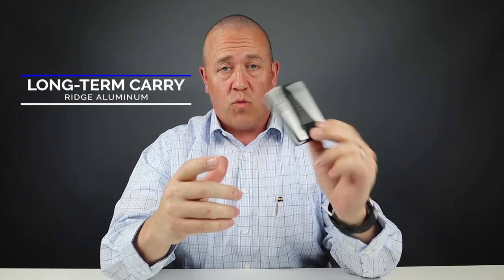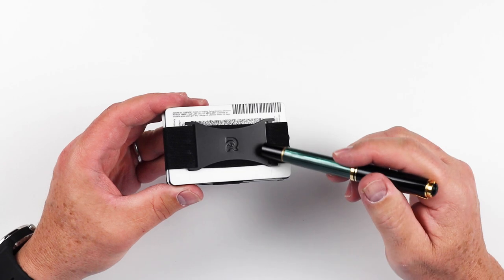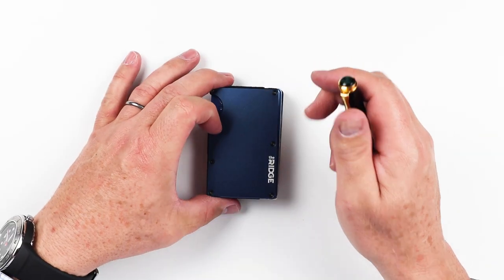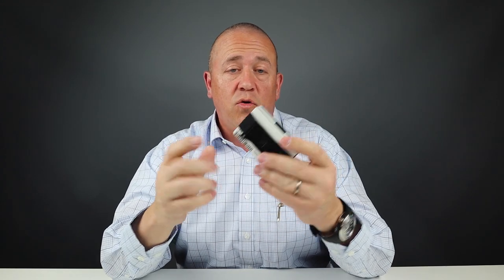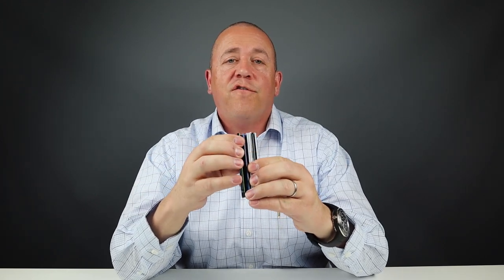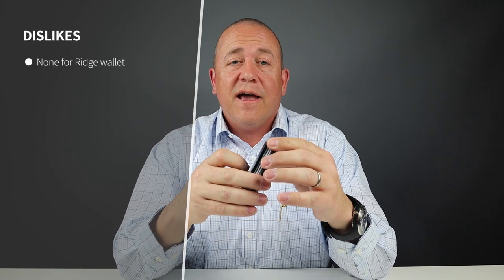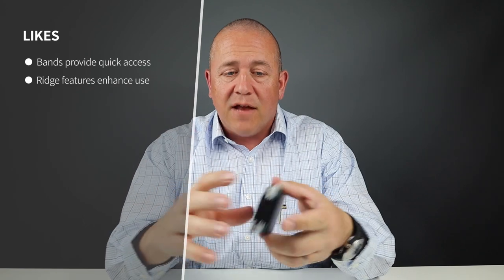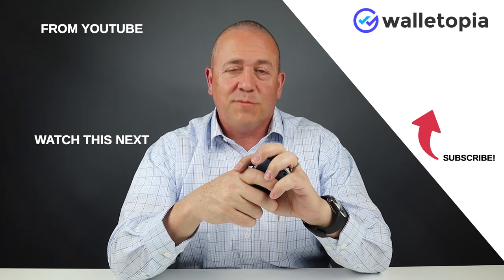Ridge’s Aluminum band wallet was flawless…for a band wallet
There are inherent design problems with the band wallet category; monolithic stack of cards to deal with, difficulty in organizing and pulling out exactly what you need and what can be a hard time working the deck of cards in and out.  But Ridge’s design and specifically the aluminum band we tested proved not only does it function at the highest levels for a band wallet, but their design is specifically helps address short-comings in band wallets. @RidgeWalletYT

TIMESTAMPS:
Intro - 0:00
Unboxing - 00:21
Feature Review - 00:28
Measurement & Weight - 01:04
Card & Cash Insertion Test - 02:04
Review Summary/Detail - 02:31
Pocket Insertion Test - -
Pricing - -
Final Score - 03:07